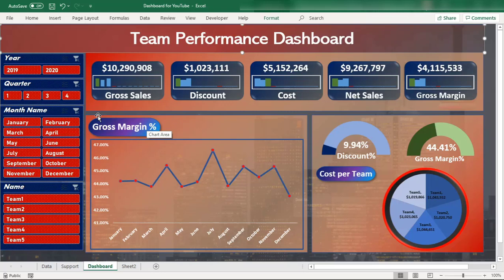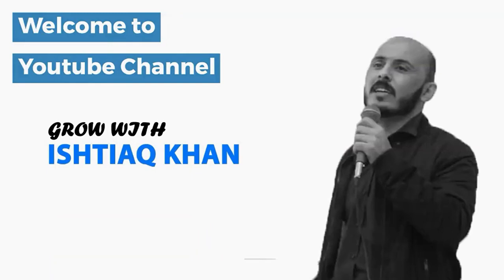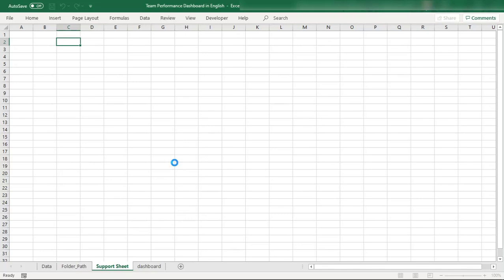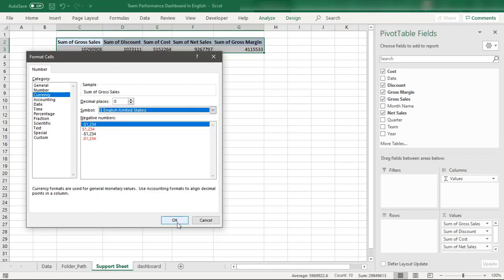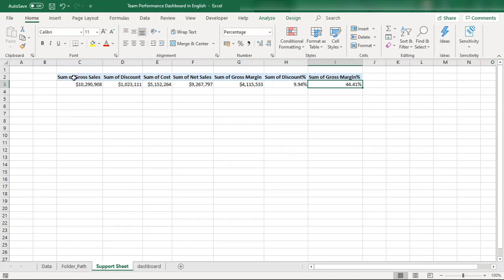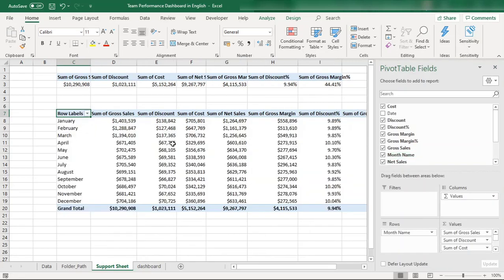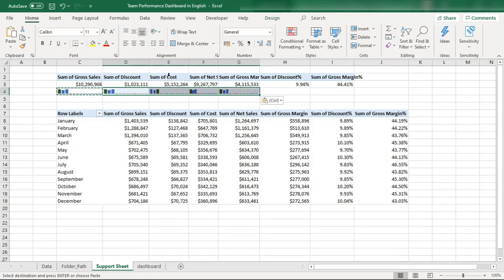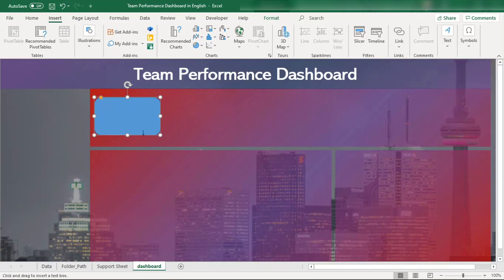4 - Designing Pivot Table for Dashboard - How to Impress Your Boss with Creative Excel Dashboards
Designing Pivot Table for Dashboard
How to Create Impressive Dashboard in Excel
How to Impress your Boss with Creative Excel Dashboards.
How to Create Team Performance Dashboard in Excel

How to Create Interactive Excel Dashboard
How to Visualize Data in Excel using Dashboards
Best way to design Excel Dashboards.
Best Tools to Design Excel Dashboards.